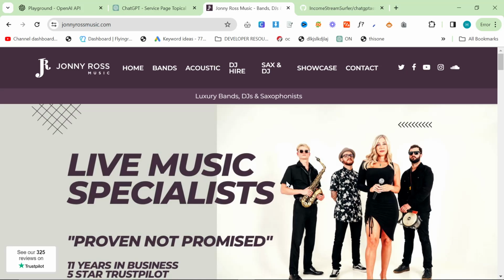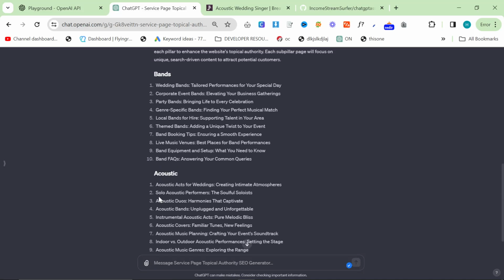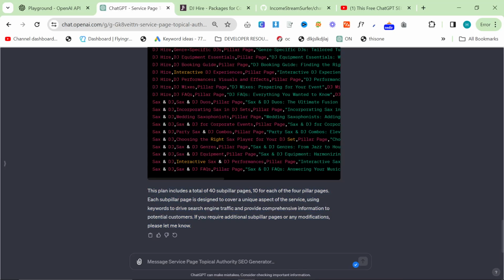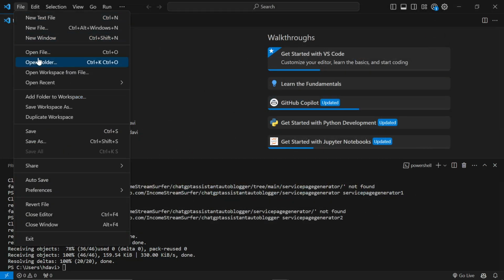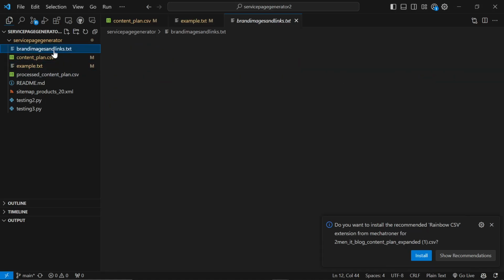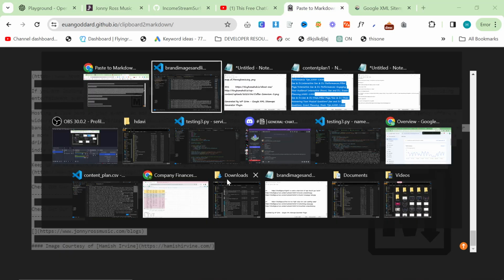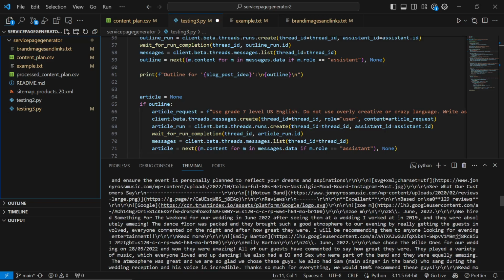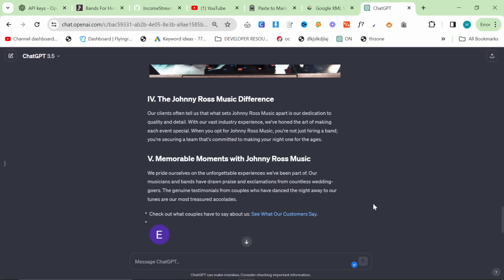I Made A Custom GPT Script That Automates Your SEO (Service Pages)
If you have a service based business you need to watch this video if you're looking to increase your topical authority and Google organic SEO rankings using a ChatGPT Autoblogging script

Using the Assistant's API, I have created something which will create service pages for your business.

This does rely on something, however, you need a website already with maybe 10 pages and as many images with image names that directly say what they are

The more pages you create manually at the start of the process, the better this system will work

Don't be lazy, sometimes you have to sit and do some semi-manual work sometimes, make some nice graphics which fit generally into the niche.

Once you've done that, you can start to massively expand your reach with what i'm showing you in this video.

A service page helps out companies such as web development companies, or digital marketing companies, or other service-based industries.

The way this works is that you first use my topical authority generator for service industries:

Then, take the outline that it gives you at the end and save it to a file called

content_plan.csv

Then, you need some brand images, currently the best way I have of doing this is:

Create an image-sitemap

Copy and paste the image sitemap into a notepad

Save it as brandimagesandlinks.txt

Then, finally, get a service page you've already created and that is ranking on Google, and copy and paste it, then paste it to clipboardtomarkdown/pastetomarkdown (search that on google - it's a github)

Save this as example.txt

Then get the servicepagegernator from my github

Hamish